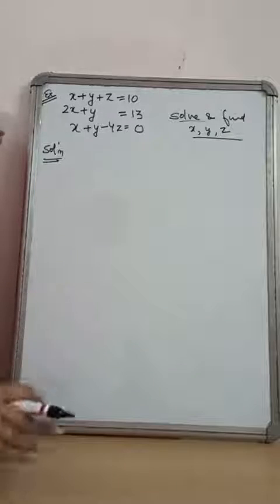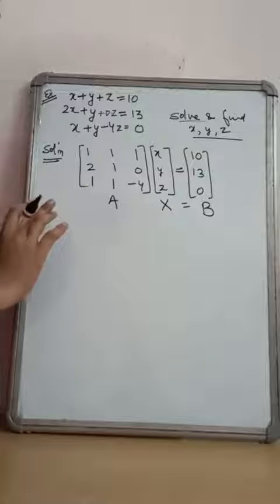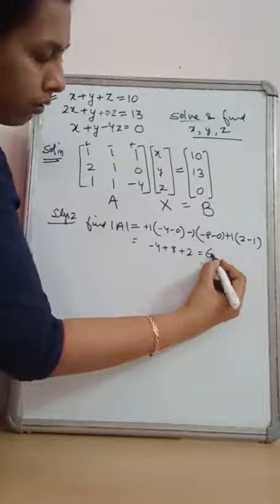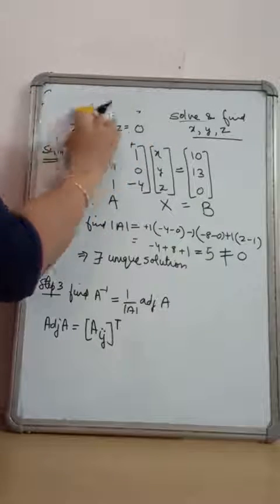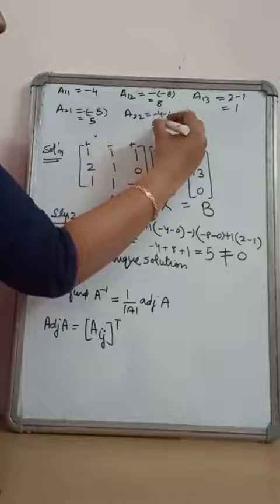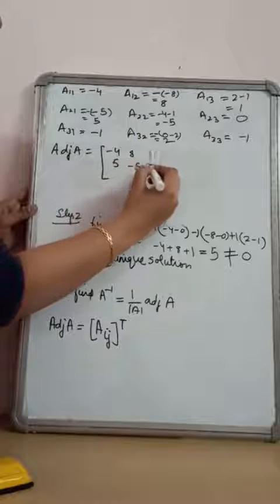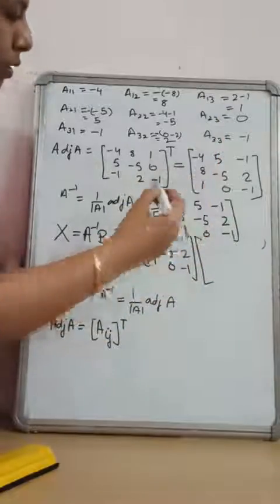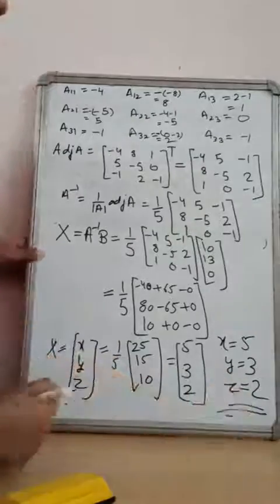Example on Matrix Method (Ch 4 Determinants)